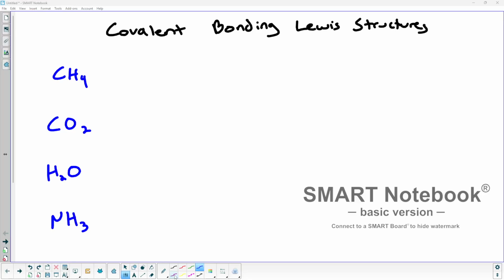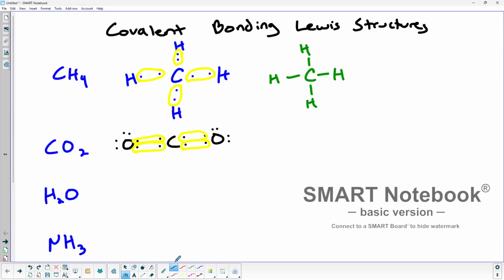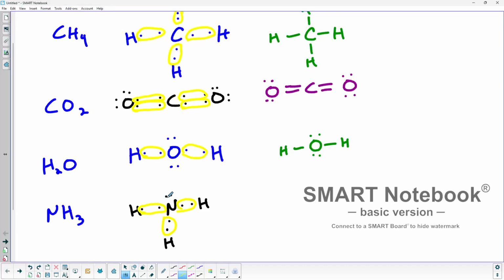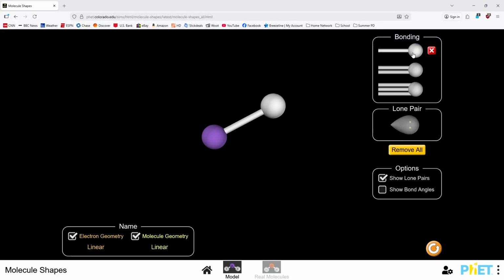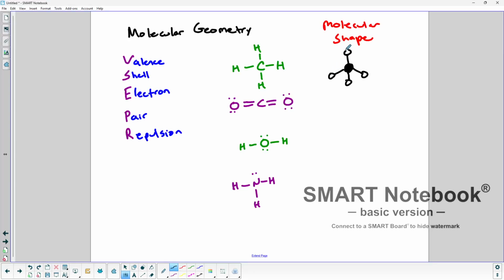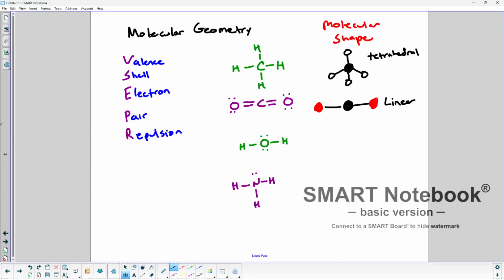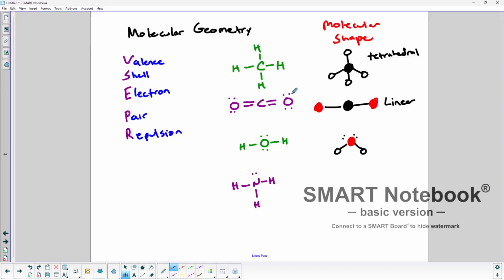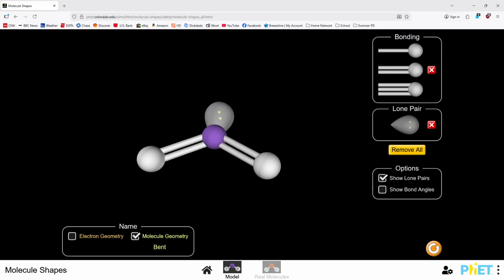Molecular Geometry WS1 Notes 2026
Molecular Geometry (VSEPR) Lecture and Examples